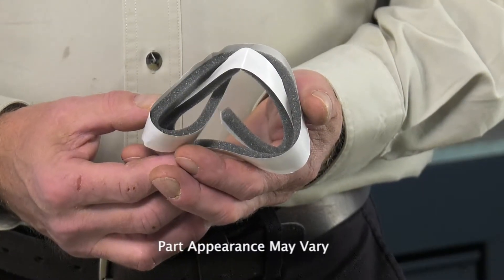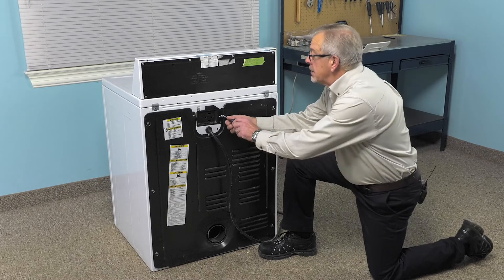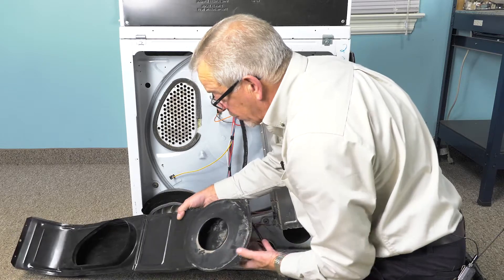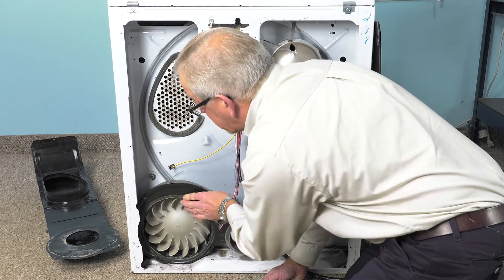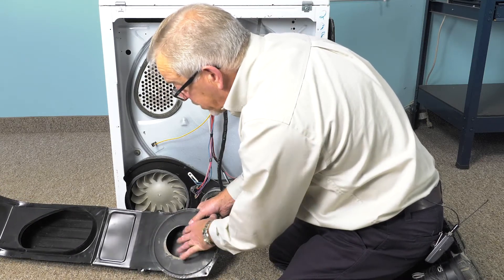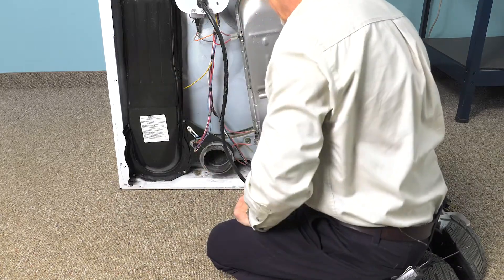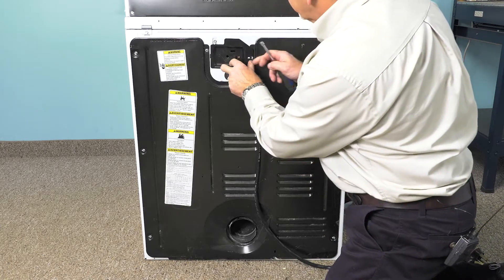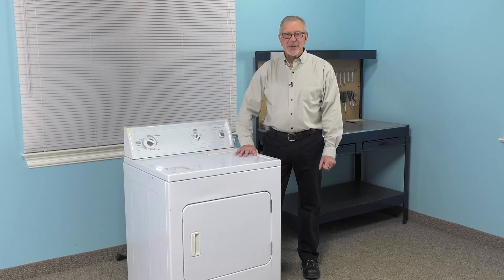Dryer Repair - Replacing the Lint Chute Seal (Whirlpool Part # WP347139)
Click here for more information on this part, installation instructions and more.

This particular lint chute seal is specific to Kenmore, Whirlpool, KitchenAid, Roper, Maytag, Estate, Crosley, Inglis, Amana, Admiral and Magic Chef. To find a lint chute seal specific to your model,

If your dryer is having any of these symptoms, then replacing the  lint chute seal could solve your appliance problem.
1) Takes too long to dry
2) No heat or not enough heat

Tools used for this repair:
1) Philips Screw Driver
2) ¼ inch nut driver
3) Putty knife